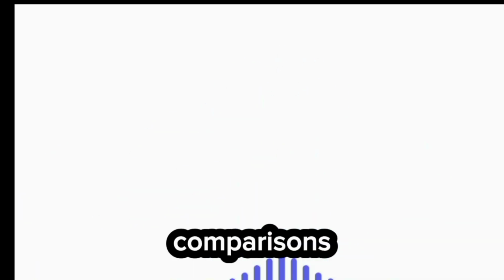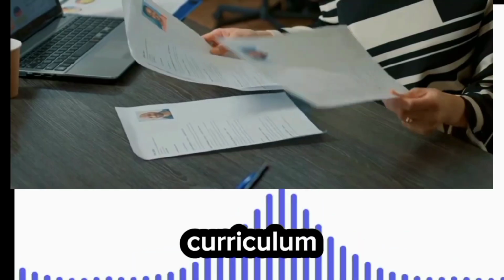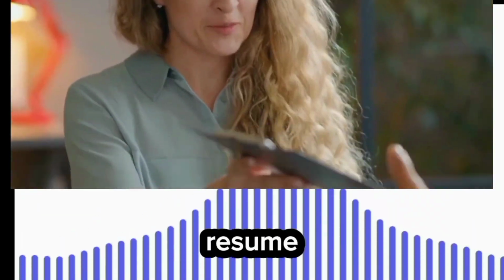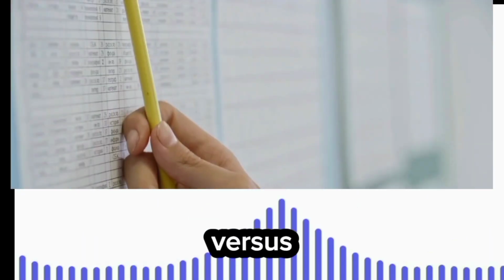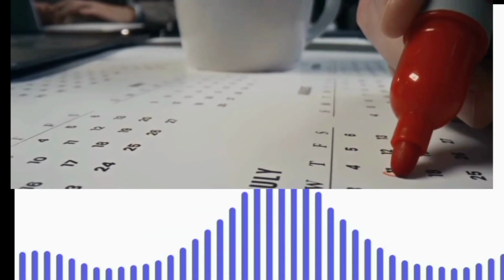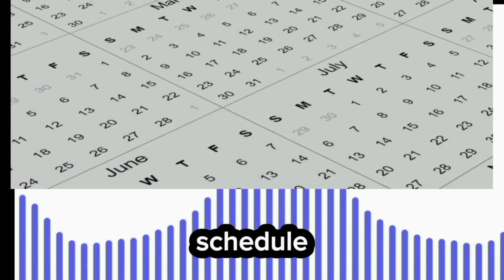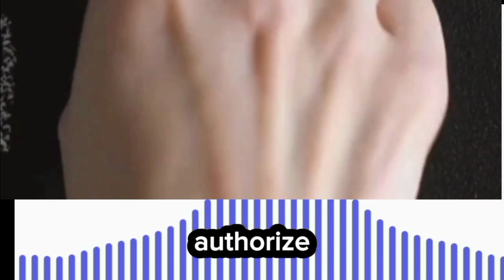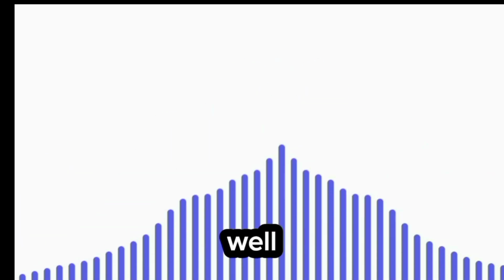Stop Saying These 10 Words Wrong! 🇬🇧 vs 🇺🇸 (Part 3)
Are you speaking British English or American English? 🌍 In this video, we break down 3 of the most common vocabulary differences that confuse learners every day. From where you live to what you eat for a snack, the words you choose matter!
​In this video, you’ll learn:
​What to call your home (Flat vs. Apartment)
​The snack-time debate (Biscuit vs. Cookie)
​Ordering your favorite side dish (Chips vs. French Fries)